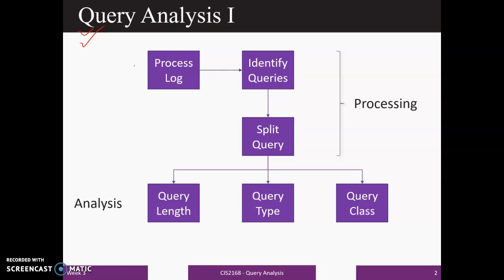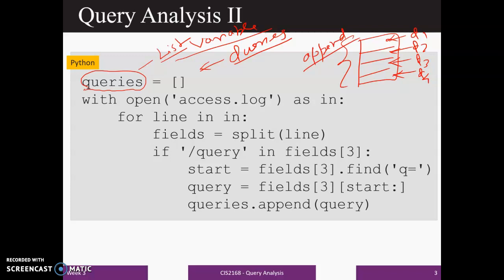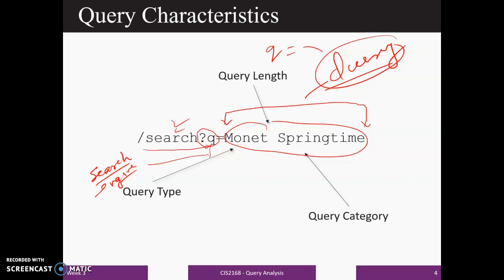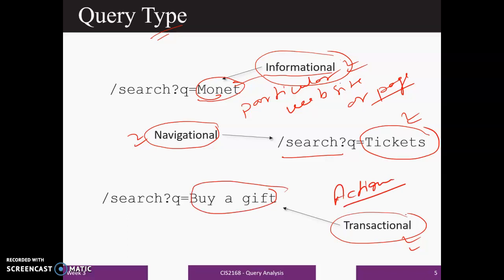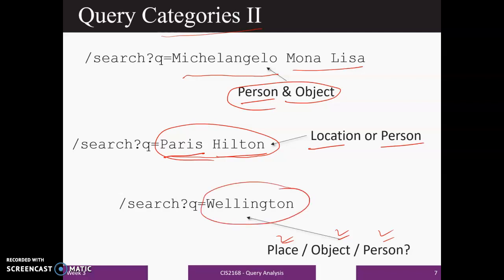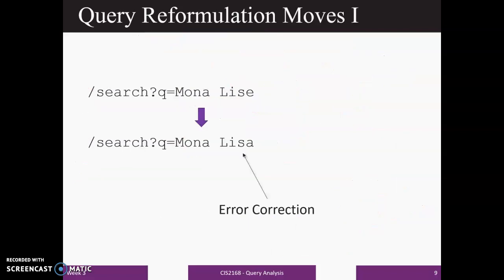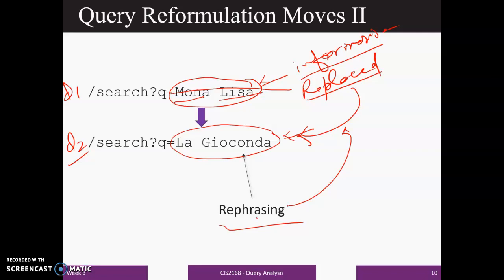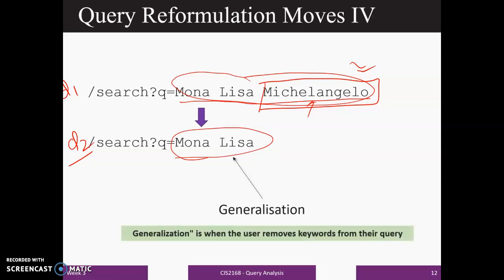CIS2168:Week-4 Query Analysis (Part-3)